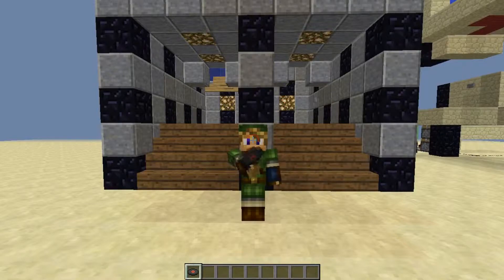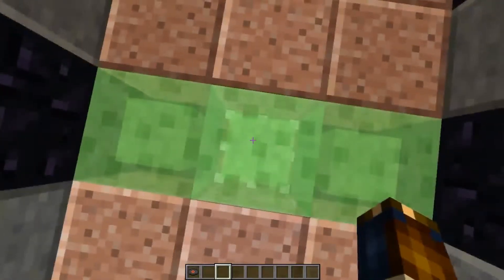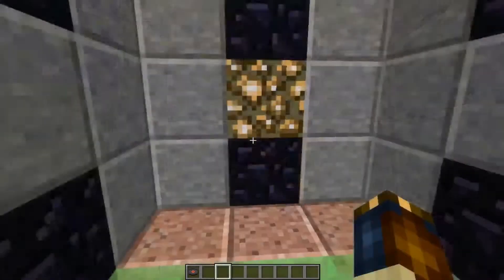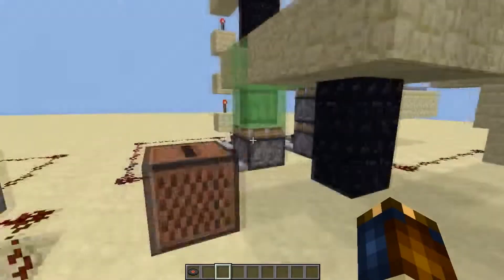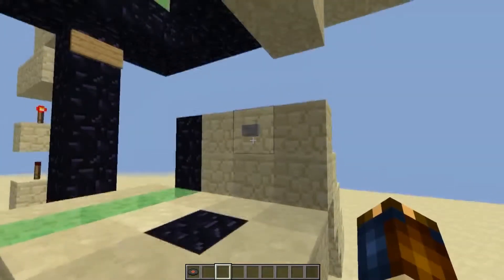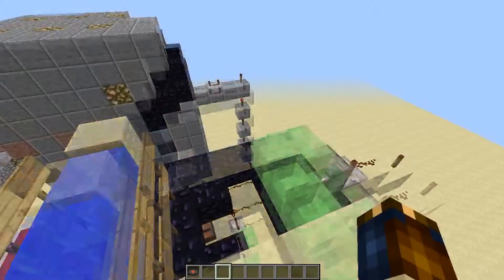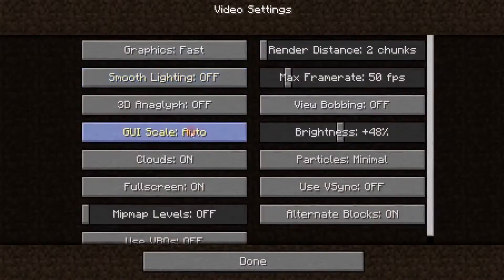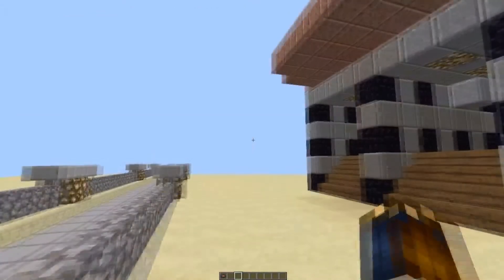MINECRAFT - Slimeblock Elevator - SHOW OFF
Hey guys, Danny here from Assass1ngamers to show you my awesome slimeblock elevator concept!